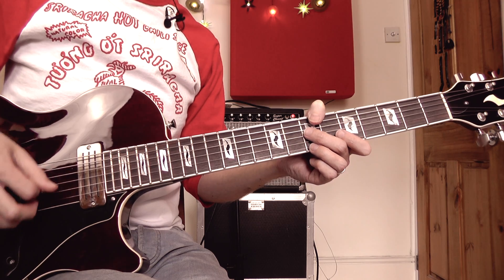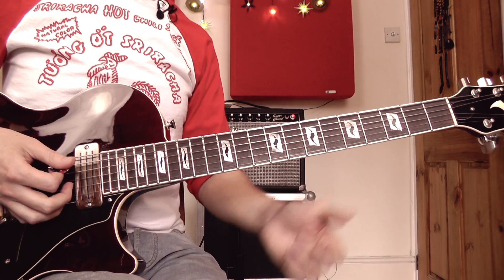Pale Blue Eyes by The Velvet Underground, Part 2, Lead & Solo | Guitar Lesson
A VU classic from their self-titled 3rd album. In this video I check out Sterling Morisson's parts. In part 1 I focus on Lou Reed's easy rhythm guitar part.  Free music/tab for this lesson can be found